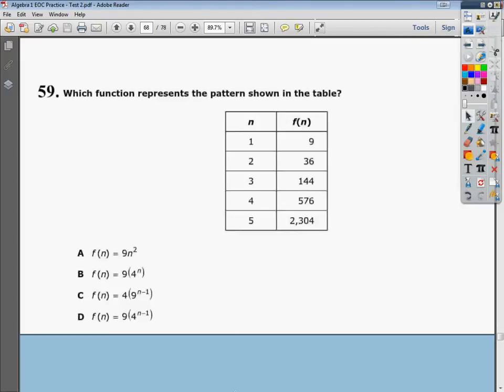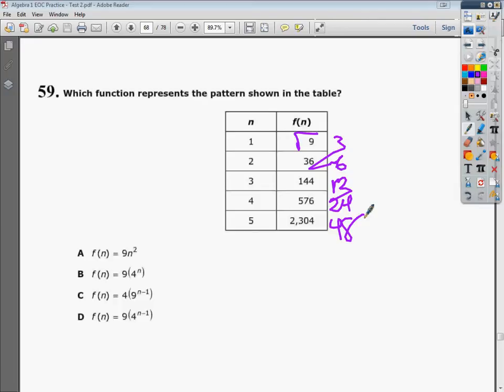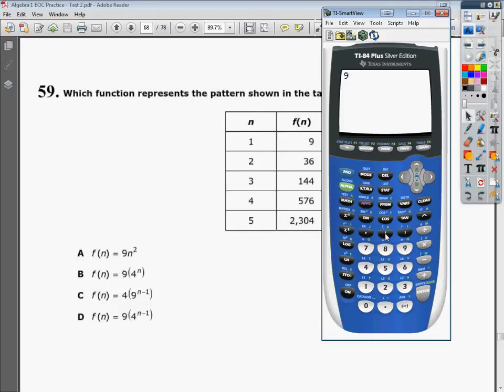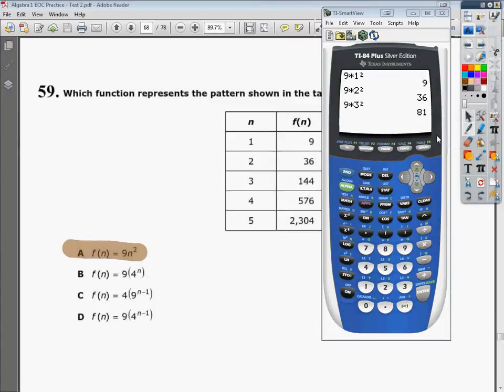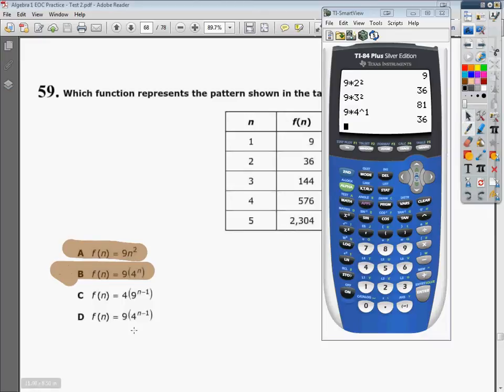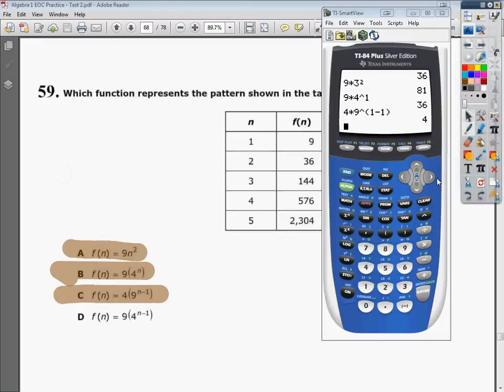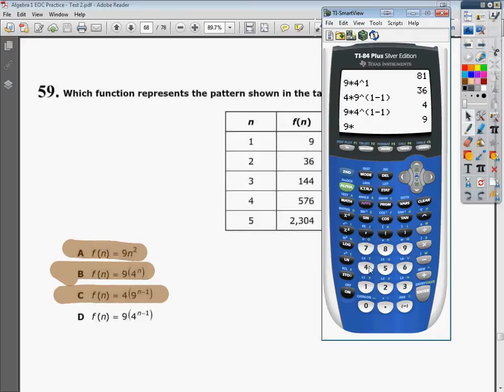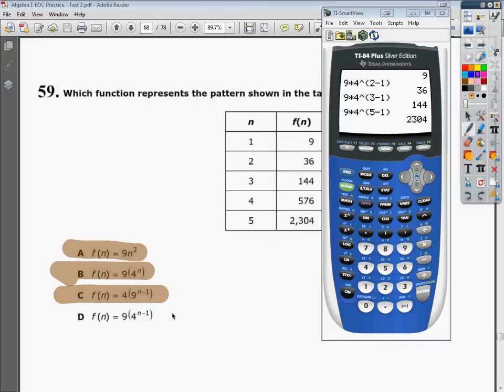Question 59 - Practice Test 2 - Tennessee EOC Algebra 1 Practice Test